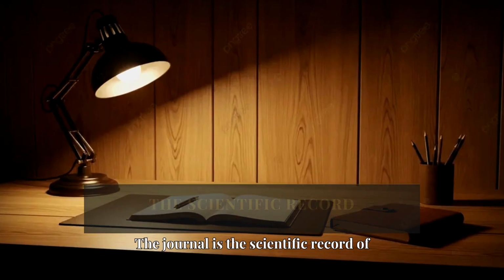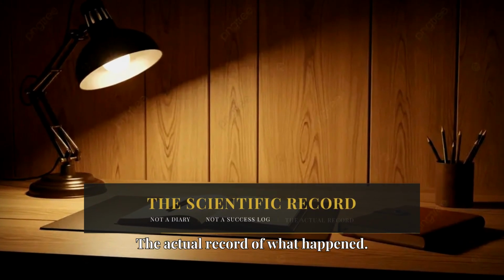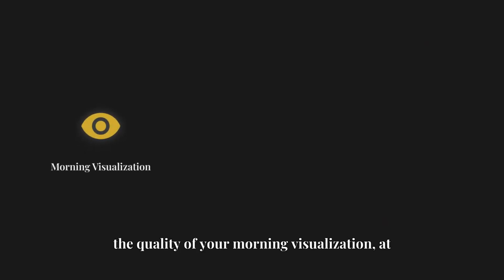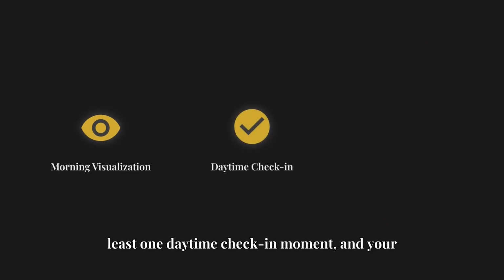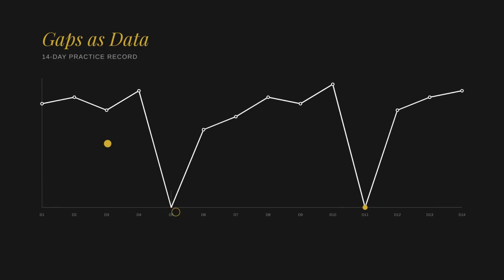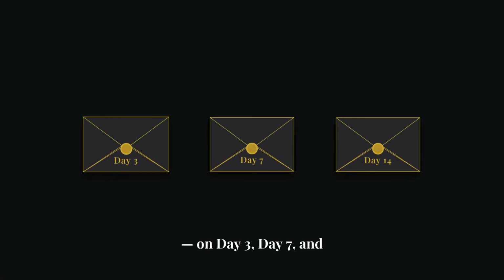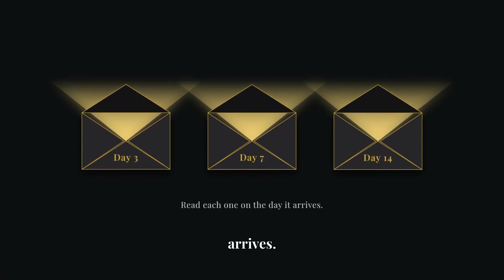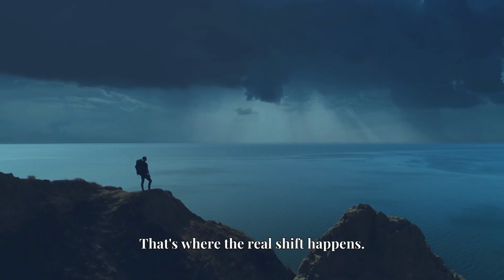What Nobody Tells You About Changing Who You Are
There's a moment, usually around day four, when the practice stops feeling new and the old version of you shows up wanting the wheel back. If you've ever tried to change something real about who you are and hit that wall, this video is for you.

This is Module 4 of the Identity Shift Protocol: Practice Being, the fourteen day stretch where identity work stops being an idea and becomes something you live inside. I've spent decades studying consciousness, alchemy, and the Hermetic principles, and I can tell you plainly: reading about transformation and living through it are two entirely different animals. This module is built for the second one.

In this video I walk through what happens during two weeks of daily identity practice. Not the version people expect (some dramatic breakthrough, a single unmistakable before and after) but the real version: the incongruity that shows up when your brain is updating its model of you, the resistance that shows up right on schedule around day four or five, and the quiet, almost forgettable moment when the threshold finally arrives.

I know I have. I've watched this pattern play out in my own practice and in the people I've walked through it. The resistance isn't a sign you're doing it wrong. It's a sign you're close to something that matters.

What this video covers:
• Why identity incongruity is data, not failure
• The real difference between practicing an identity and performing one
• The three forms resistance most often takes, and how to work with each
• Why the threshold phenomenon rarely feels like a breakthrough, and what it feels like
• The daily practice structure: morning visualization, daytime check in, evening SATS session
• What it means when the threshold doesn't show up in fourteen days, and why that's still useful information

This module is part of the full Identity Shift Protocol course. If you're working through it, this is your field guide for the two weeks ahead. If you're new here, welcome. You're probably here because something in you already suspects real change works differently than you were told.

The Great Work is here. The Great Work is now. And the Great Work is you.
-James Sageman

🔗 Ready to Go Deeper:

📚 Free Preview for the Consciousness Cartography: Mapping Non-Local States of Awareness course

📚 Free Preview for The Identity Shift Protocol: Two Weeks to a New Self Course

📚 Free Preview for The Hermetic Laws & Quantum Physics: Where Ancient Wisdom Meets Modern Science Course

📚 Free Preview for the Reality Architecture: Consciousness, Intention & the Nature of Manifestation Course

🔗 Explore more subjects related to expanding consciousness, Quantum Physics, neuroscience, and discovering the true nature of reality at:

Join James and other like-minded seekers in a community engaged in exploring and discussing modern and ancient wisdom concepts surrounding the true nature of reality.

Let us examine and converse around subjects such as: alchemy, raising personal and collective consciousness, the awakening process, Hermetic principles, neuroscience, and quantum physics